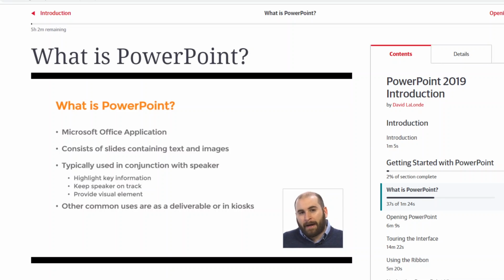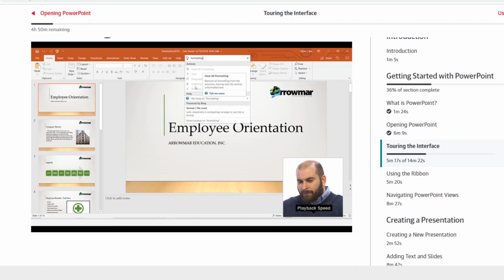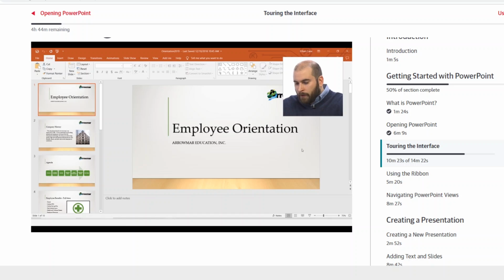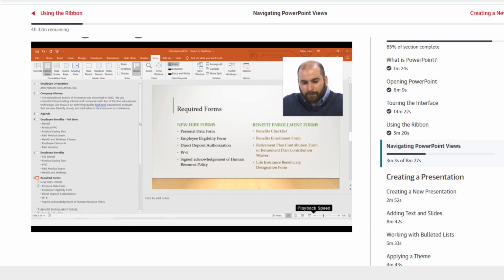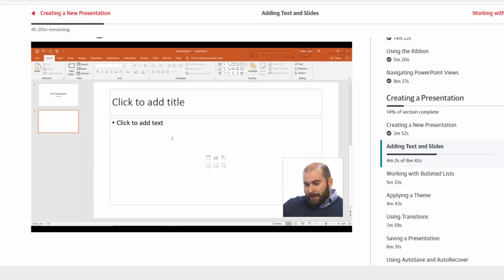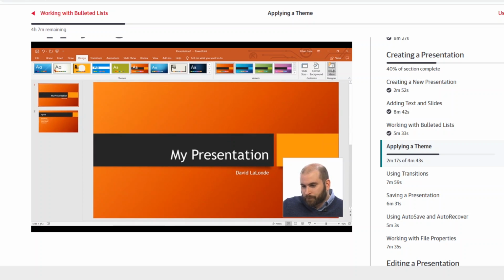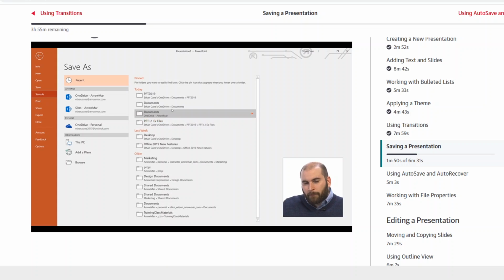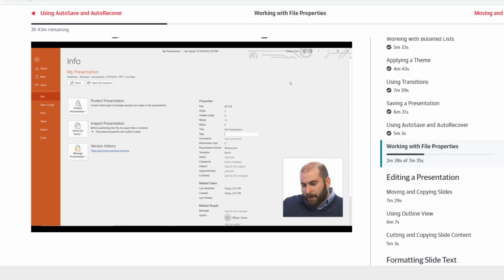Microsoft Power Point - Basics - Lesson 1